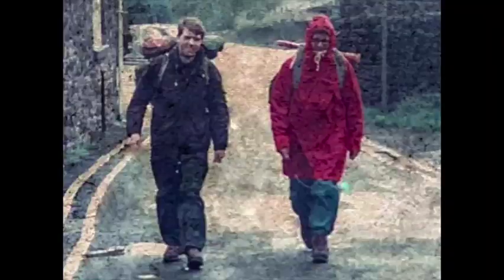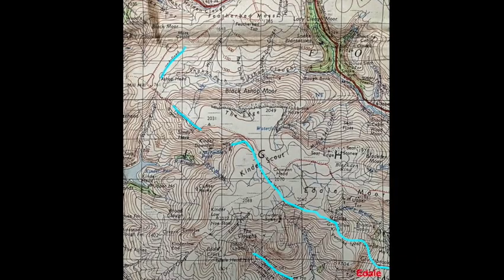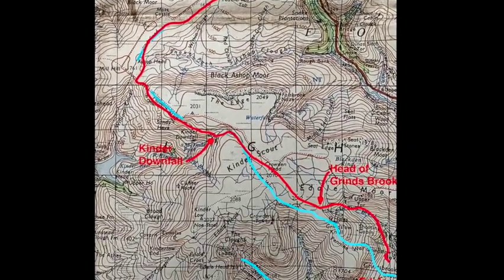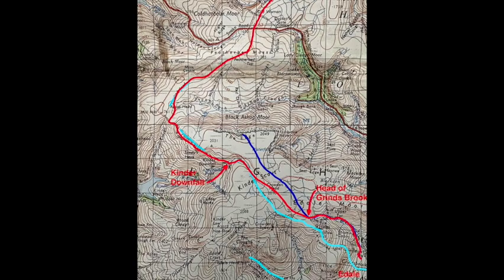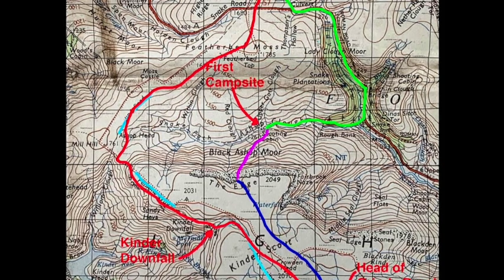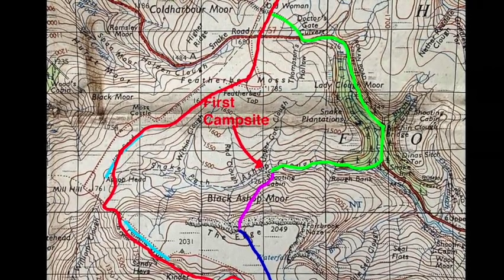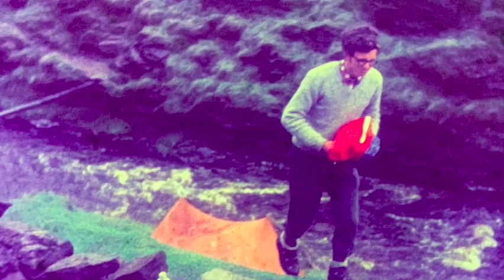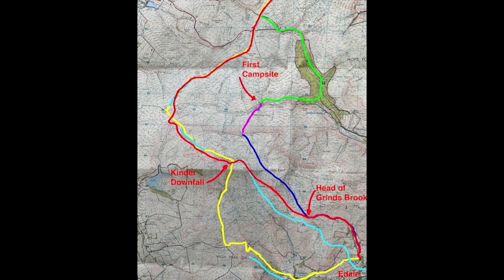Pennine Way - Day 1 1967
Fifty four years ago, in bad weather we ploughed our way over the peat groughs of Kinder. It was a terrible start to our walk. I discuss the problems we had.